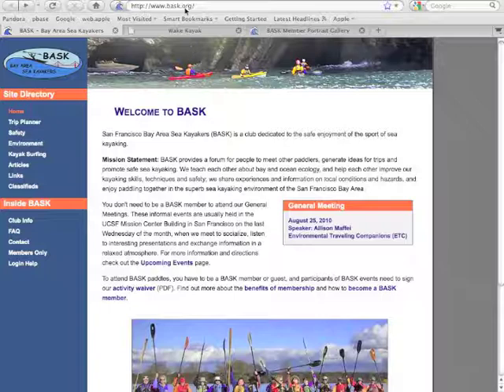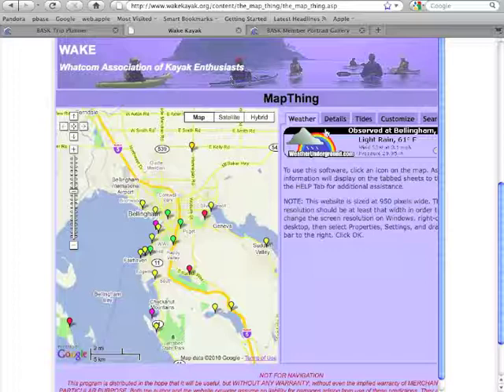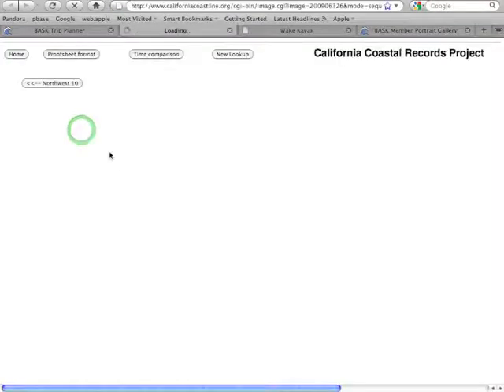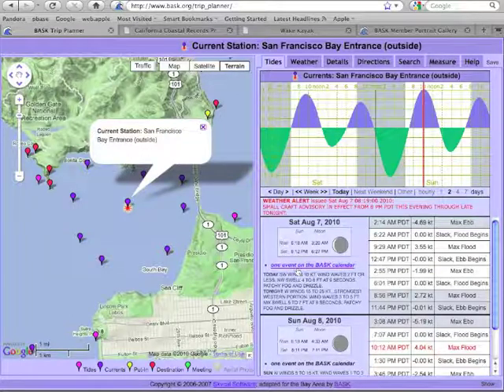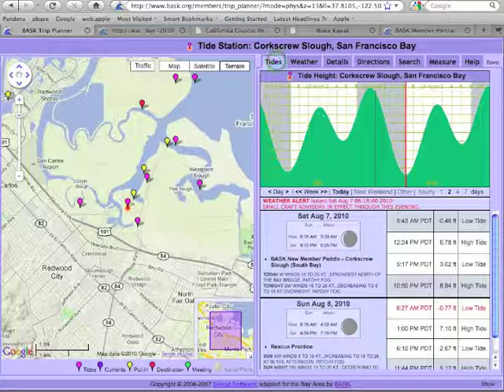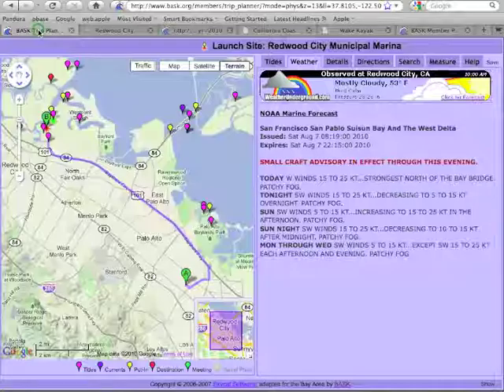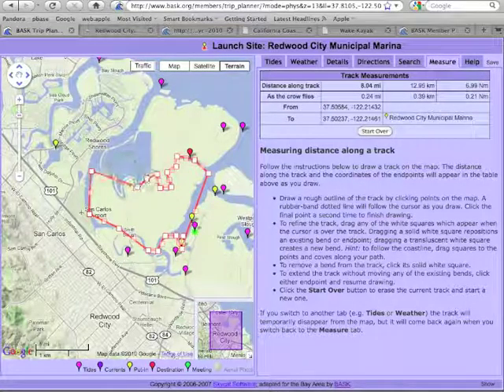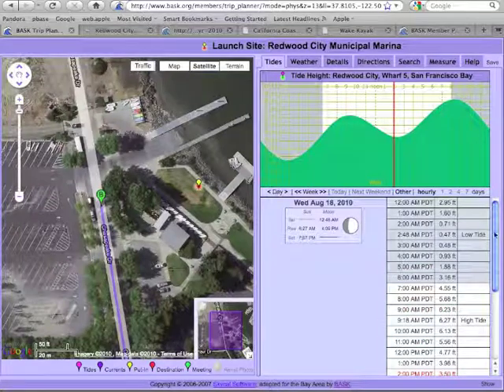Trip Planner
Joe Petolino created this tutorial for the BASK Trip Planner, so that you can make the most of its many features.